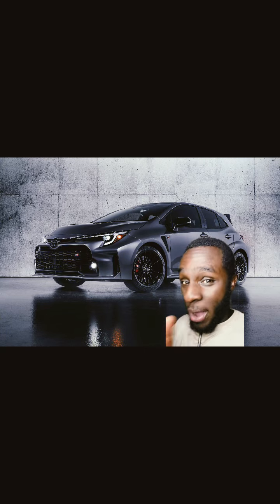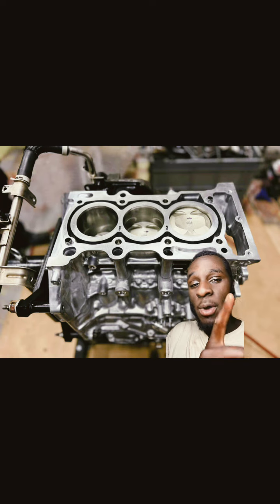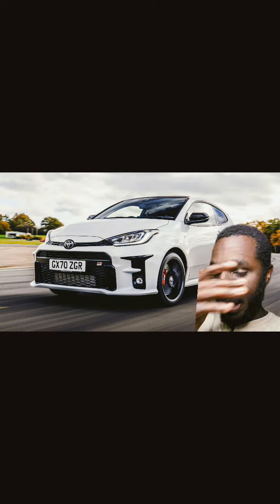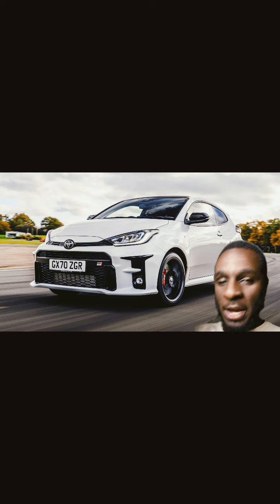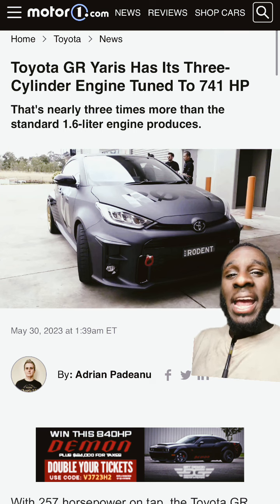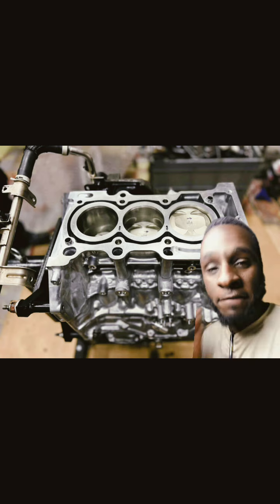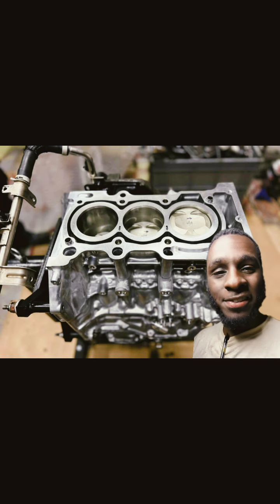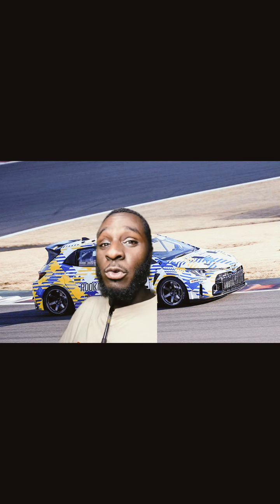Toyota GR Corolla REVIEW! | 700+ HP 3-CYLINDER?!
Hello beautiful people today I discuss the GR COROLLA and GR YARIS and their unlimited potential!🤌🏾 Cot these be the best hot hatches in the world?